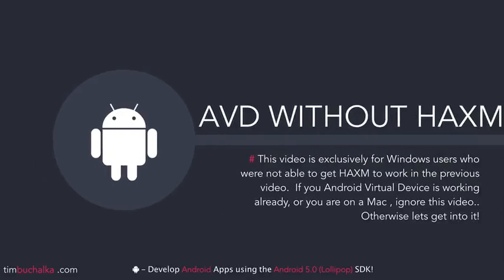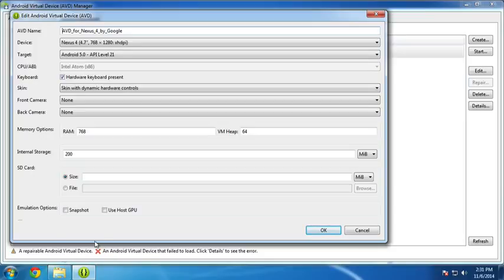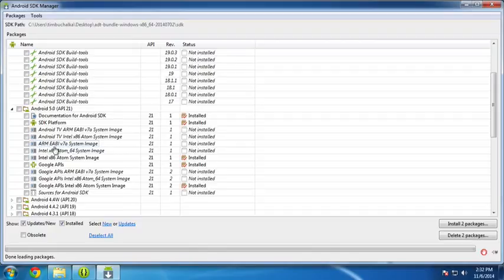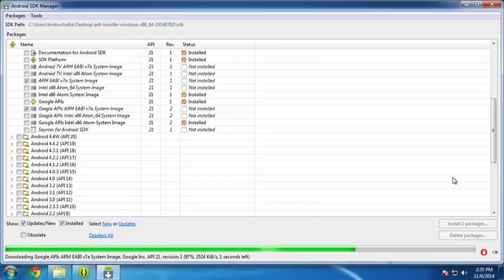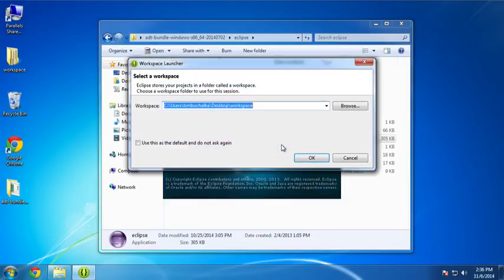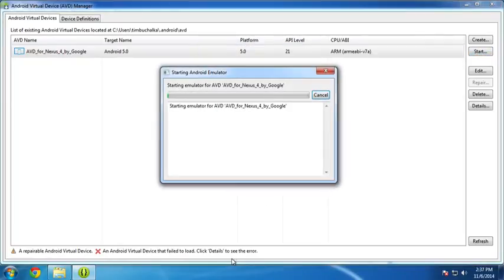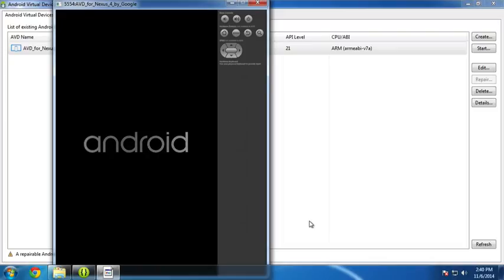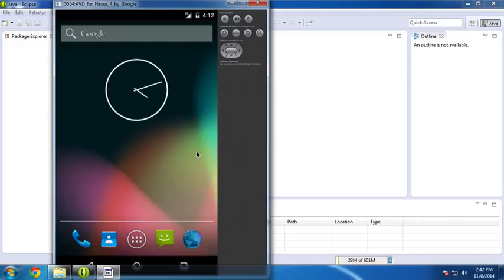Android Tutorial Learn Android Lollipop Development Create Java Android Apps Skillfeed 15